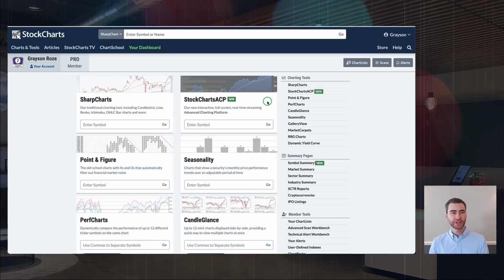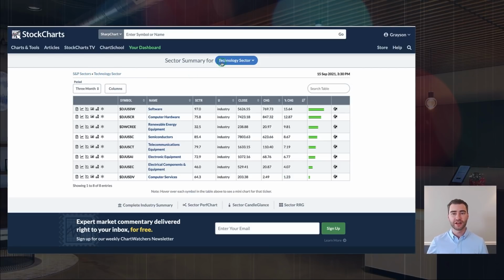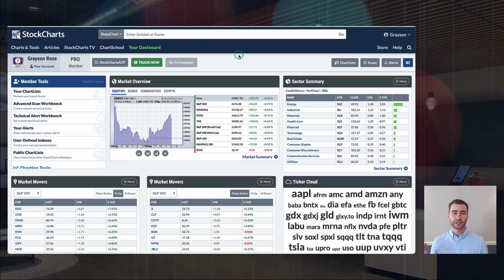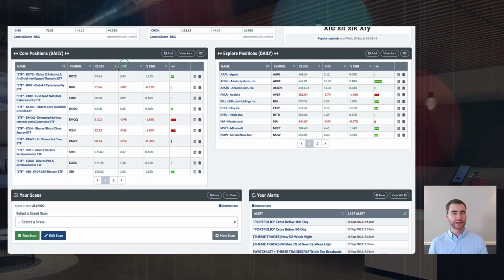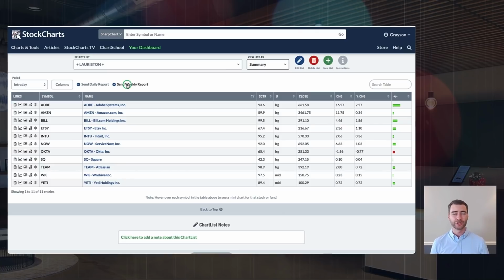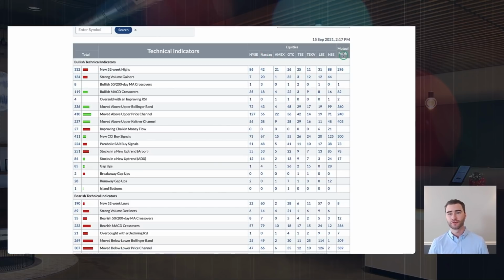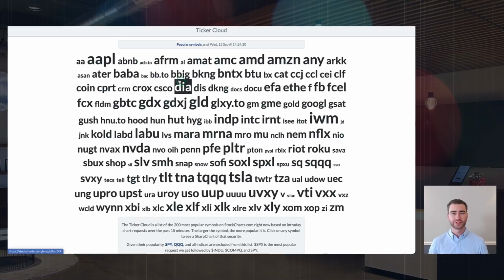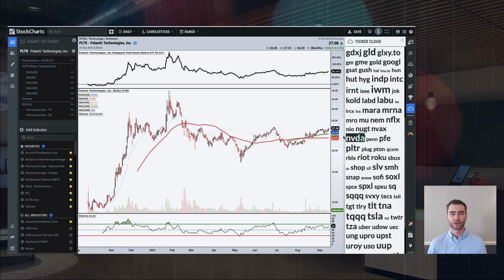Top 5 Favorite Features, Shortcuts & Tricks Around StockCharts | Grayson Roze | StockCharts In Focus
In the last video of this 3-part series, Grayson walks you through his five favorite things from around the StockCharts website. Starting with the Sector Summary tool and showing how you can use it to discover strong stocks, he then walks you through ChartList panels, ChartList reports and predefined scans. Last but not least, Grayson finishes up the show with the Ticker Cloud.

0:00 - Intro
3:08 - Starting on the Charts & Tools page
3:47 - Sector Summary Tool
11:43 - ChartList Panels on your Dashboard
18:46 - ChartList Reports
23:09 - Predefined Scans
28:24 - The Ticker Cloud